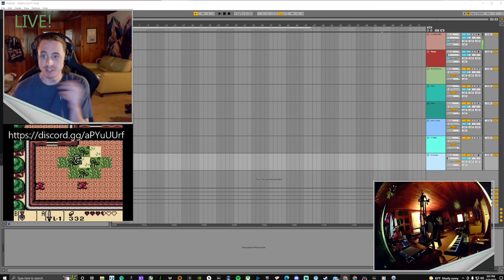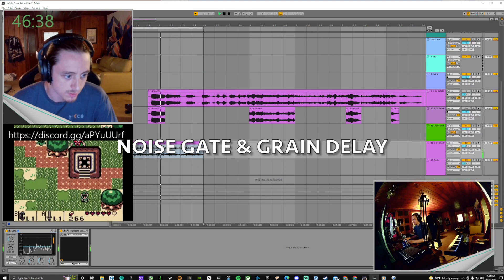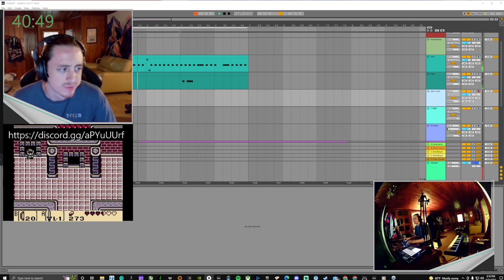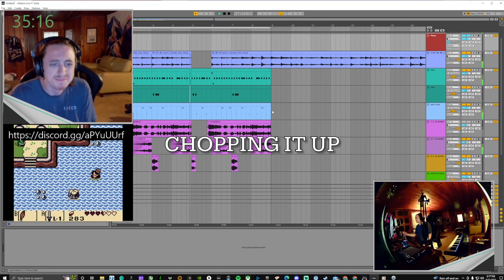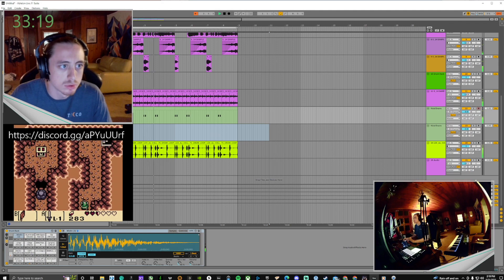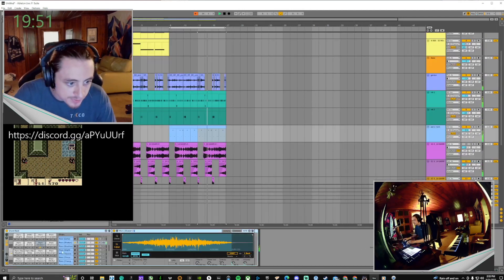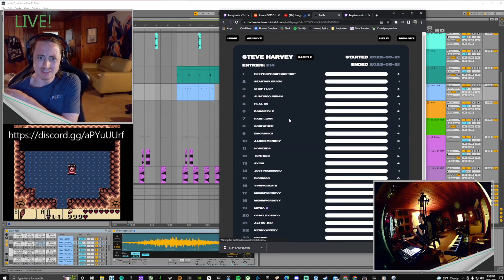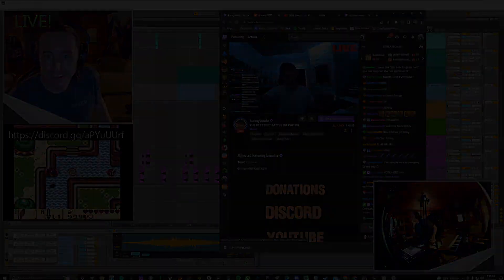1st Place Kenny Beats DOTS Battle: Beat Breakdown STEVE HARVEY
Here's a beat breakdown from the Kenny Beats Battle 5.21.22. Check it out, let me know what you think. Thanks for the votes! I stream live every week on my Twitch